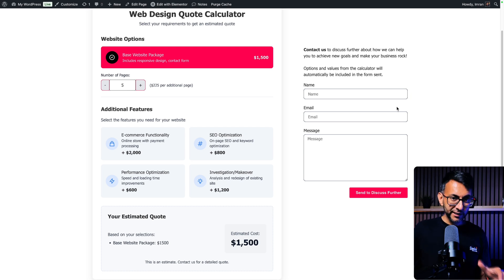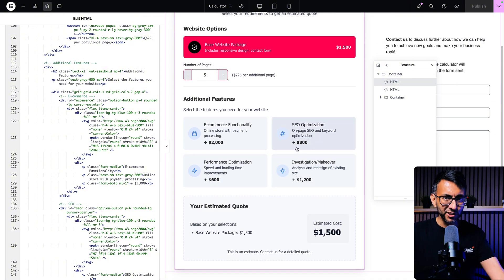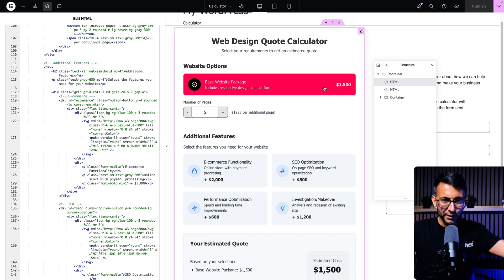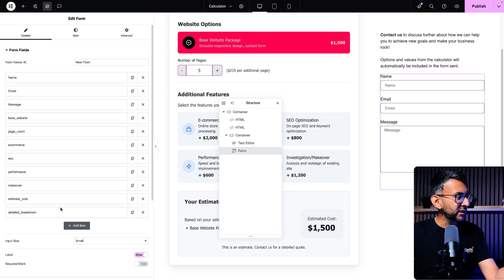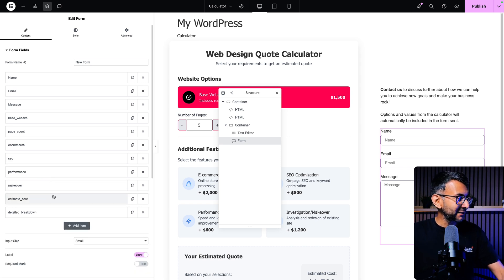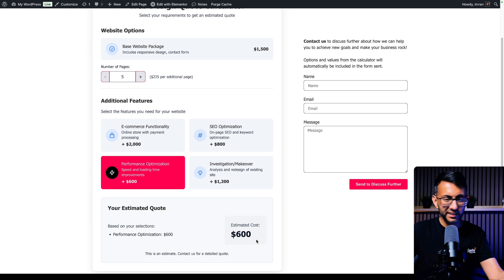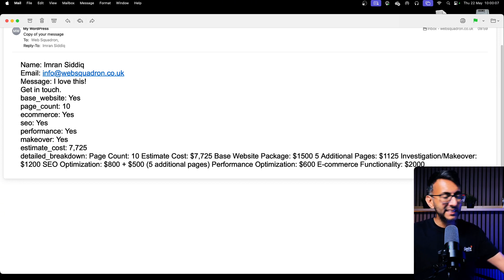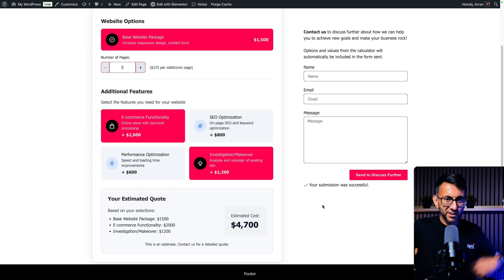Build a BRILLIANT Website Quote Calculator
I've used Canva Code to generate a Quote Form with so much variety and then a bit of ChatGPT to connect it to an Elementor Form!

This is so GOOD!